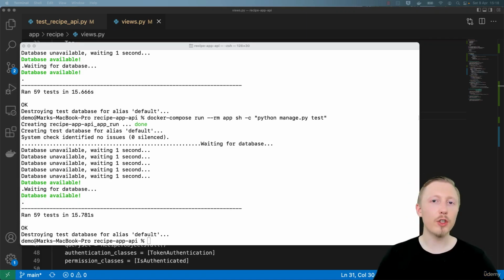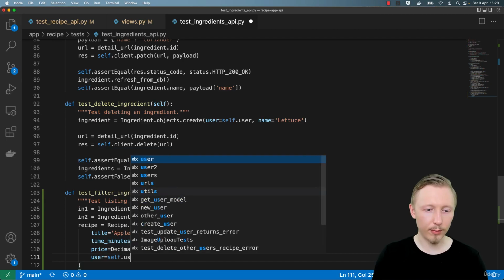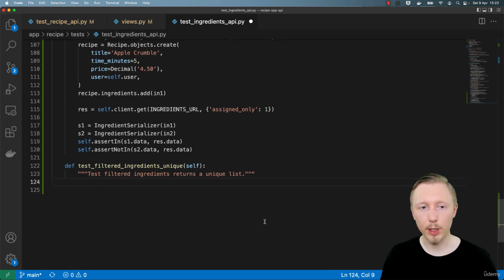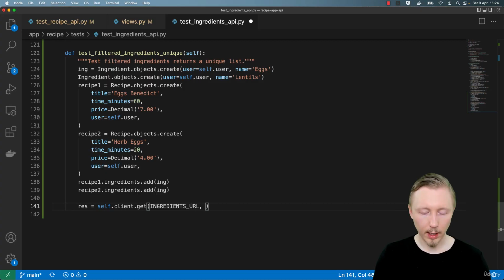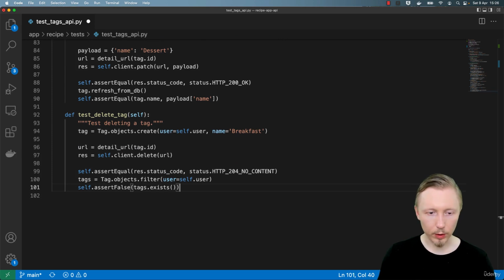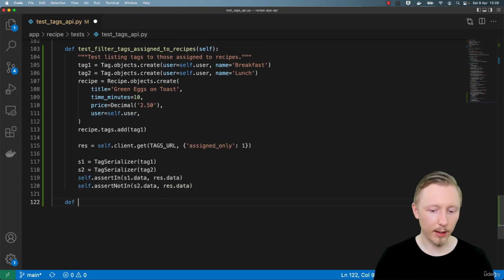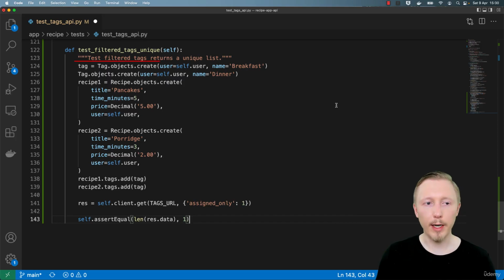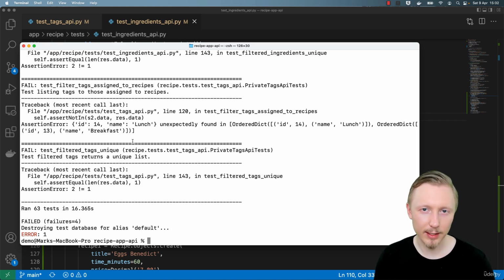17 004 Add tests for filtering tags and ingredients Follow Along